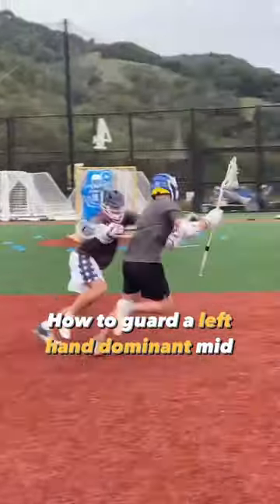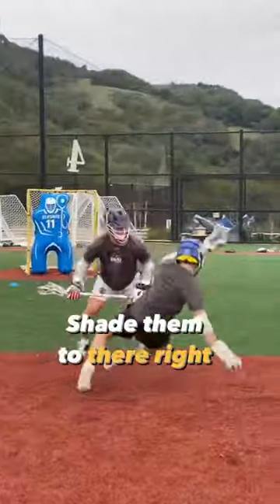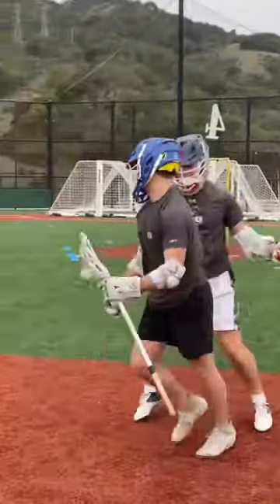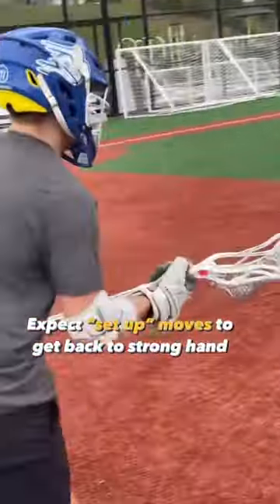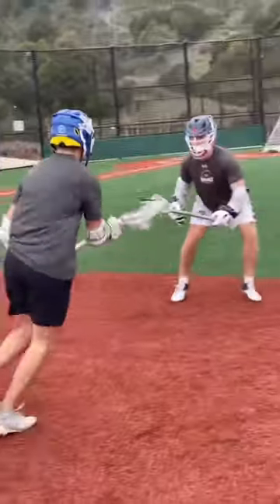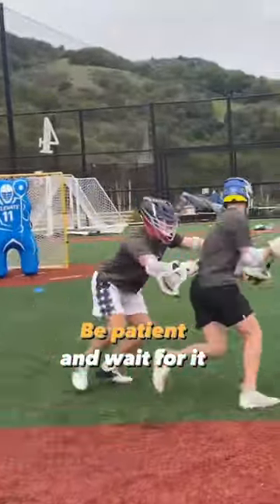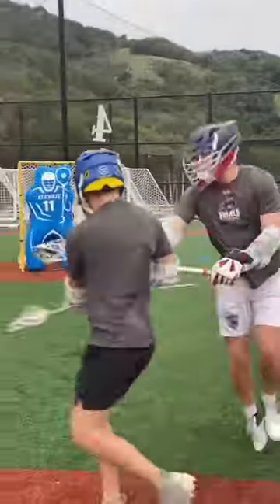1v1 defense against a one handed dominant lacrosse player